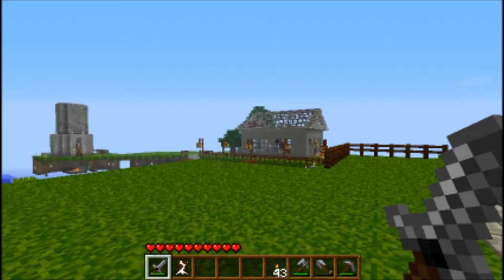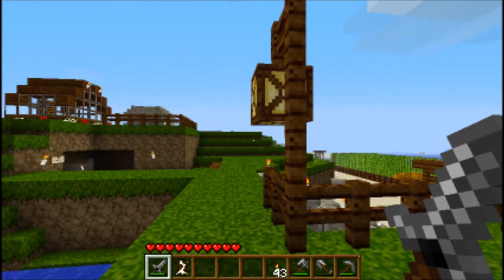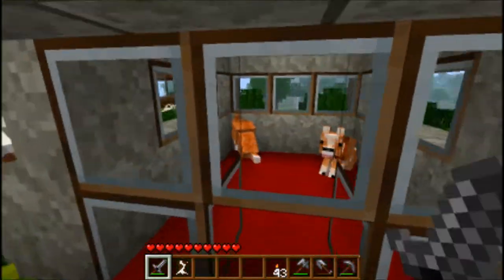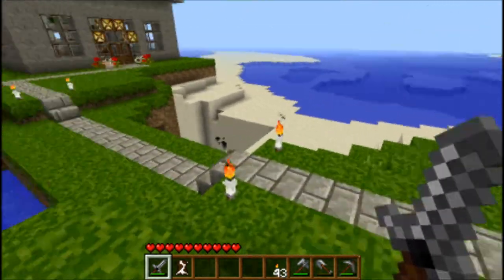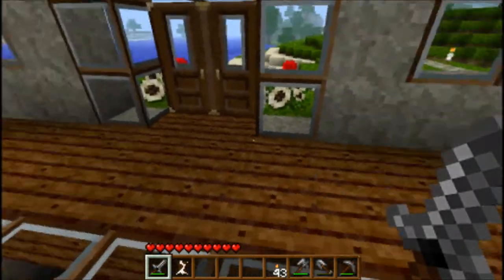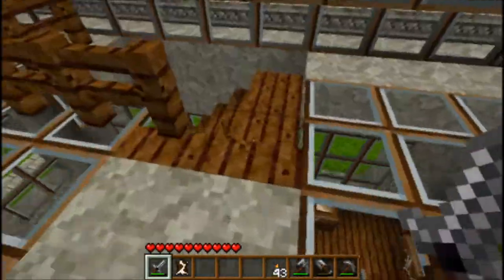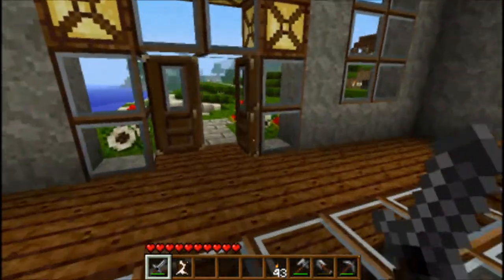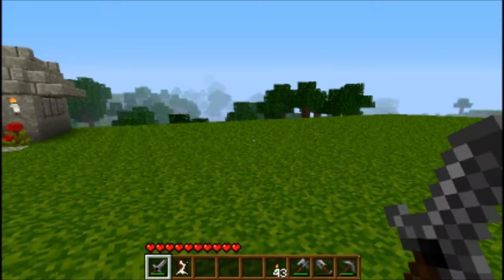Minecraft LP - First Try...with Corgies!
Hi fellow Minecrafters! I've been watching LPs for a long, long time and finally decided to bite the bullet and start uploading some of my own. :) Though this is technically not me playing the game so much as it is just me showing you my first world in Minecraft, it's just my first try and more videos will follow! I appreciate any constructive criticism from you. Thanks! :)